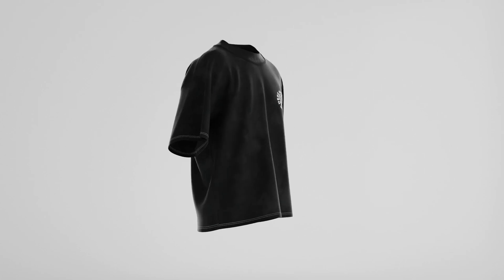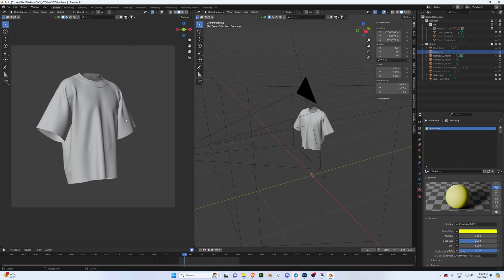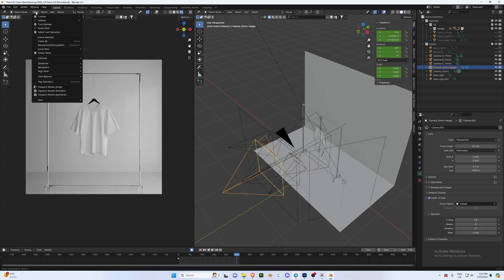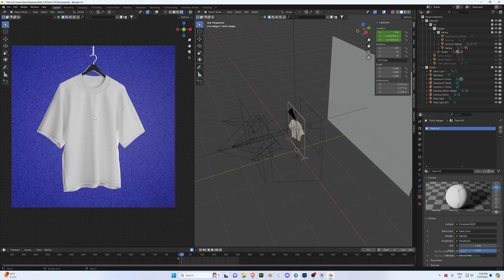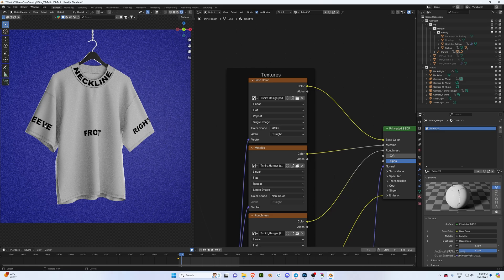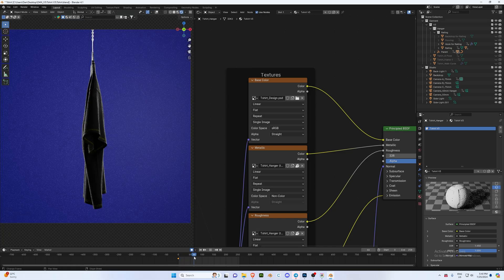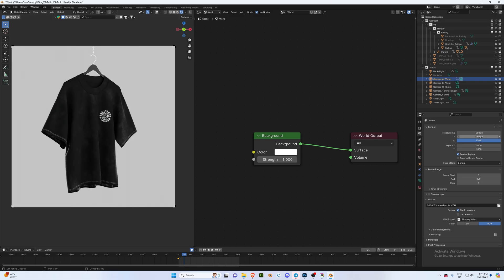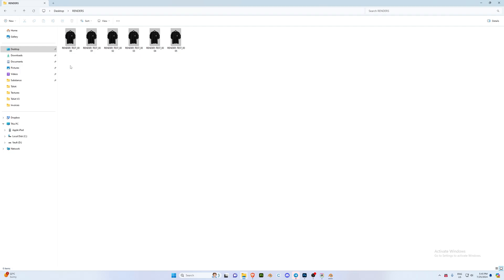FREE 3D Tshirt Mockup (No Plugins) - Blender Tutorial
FREE 3D T-Shirt Mockup (No Plugins) - Blender Tutorial

0:00 Intro
0:12 FREE Download
0:21 Download Files
0:36 Software Needed
0:40 Opening Files
3:07 Updating Design
5:43 Export Settings
7:23 Outro